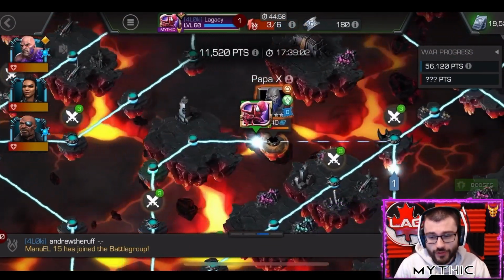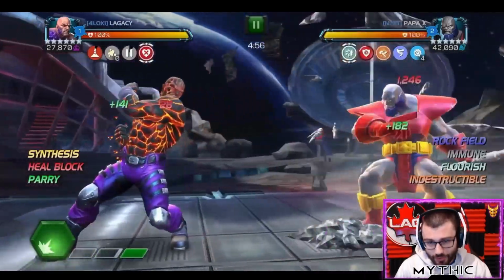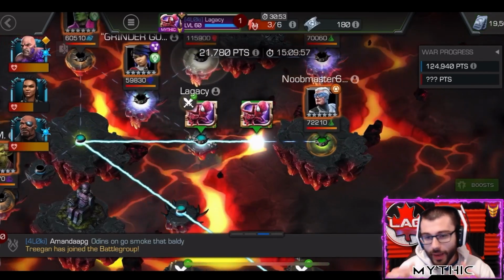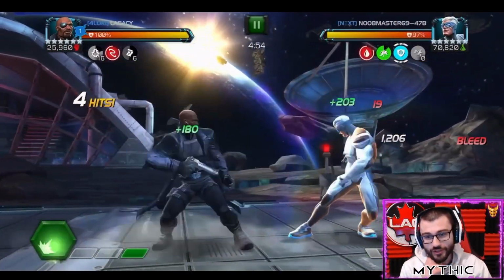AW 4Loki vs NEXT! Absorbing Man Taking All Kinds Of Fights! So Many Rank 5/65 6-Stars! S40! - MCOC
Yoooo guys back for another action packed war video with Absorbing man my favourite champ of 2023 so far!